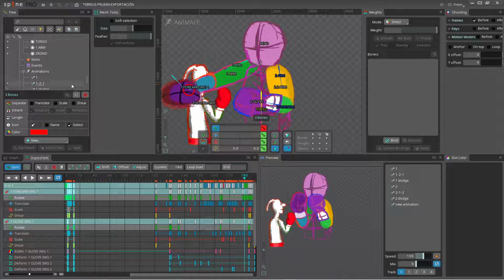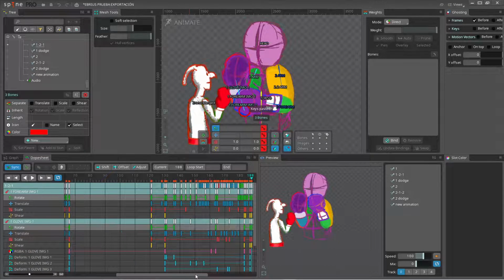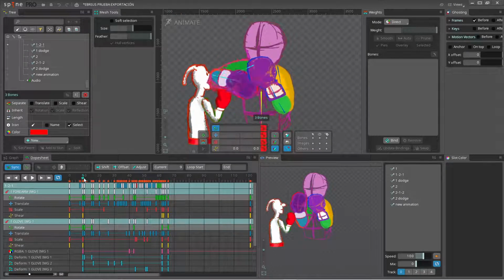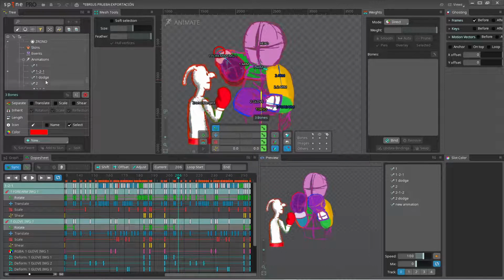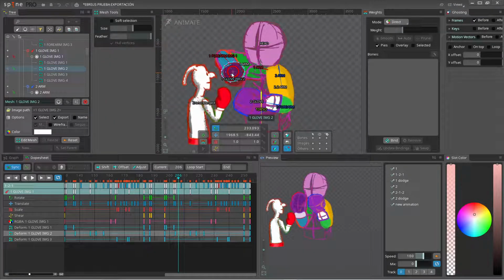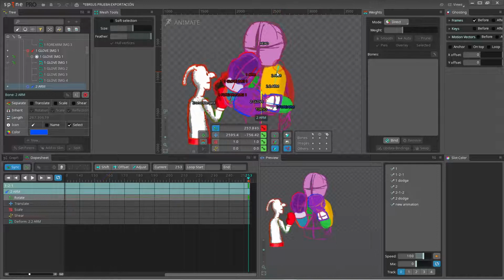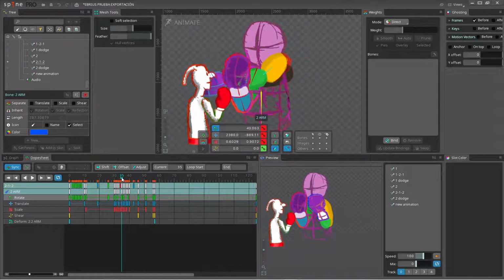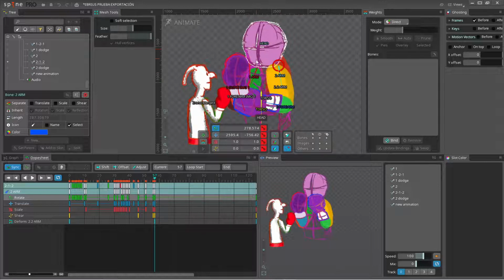spine need help 2